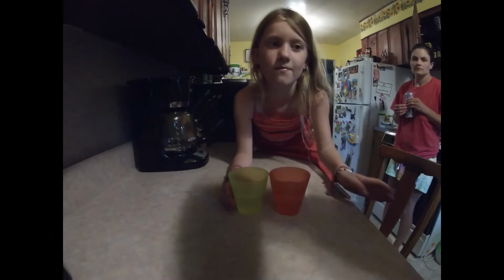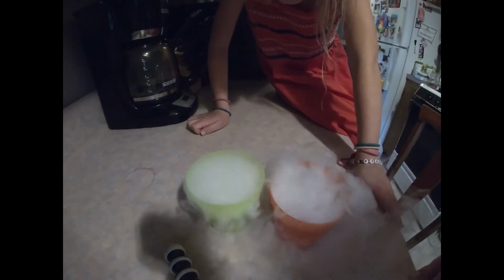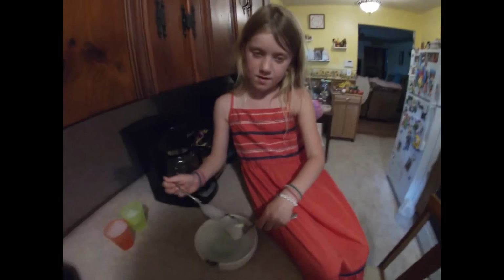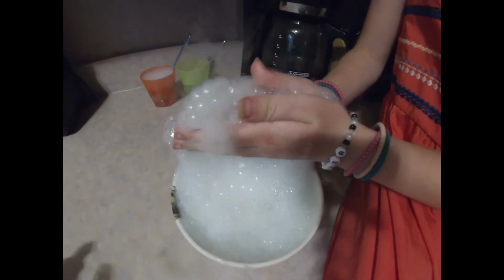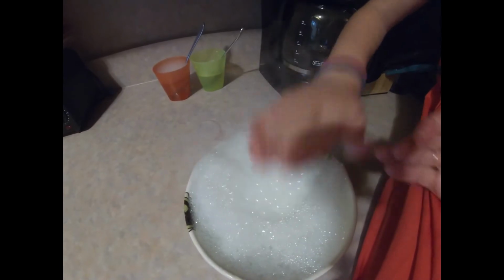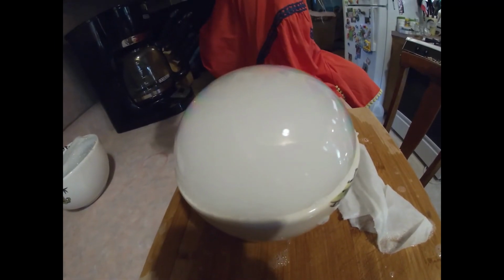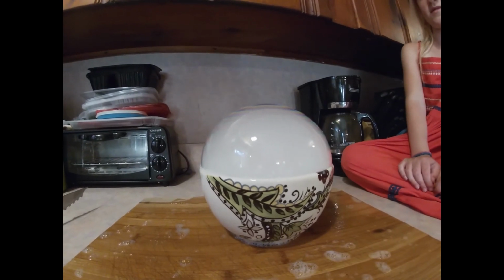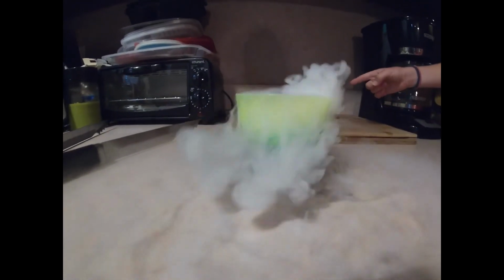Fun With DRY ICE!!!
quick fun thing to do with dry ice!